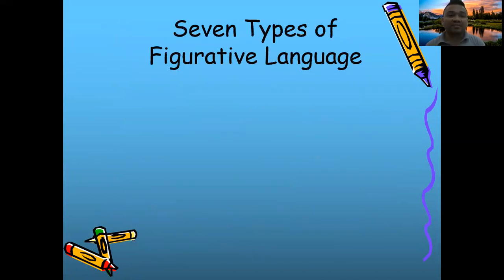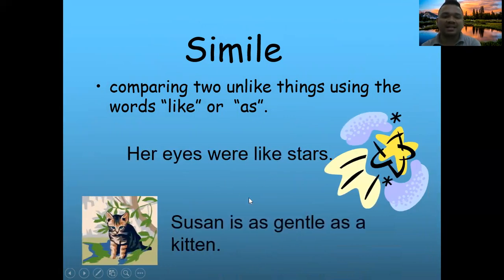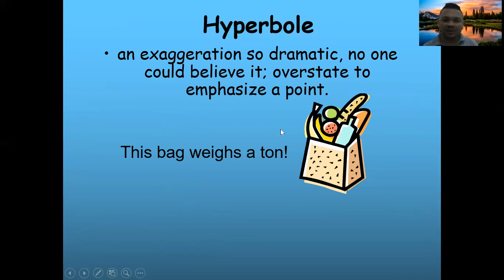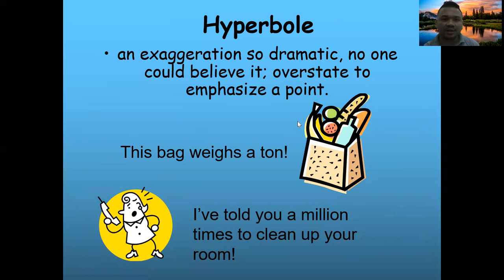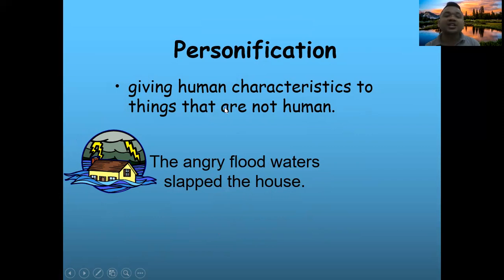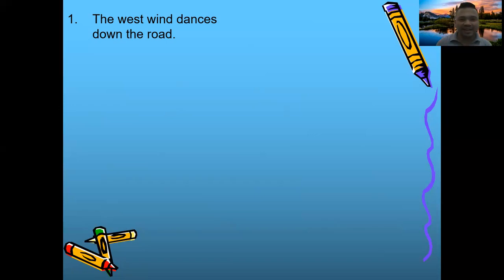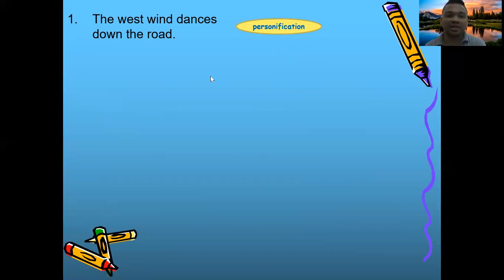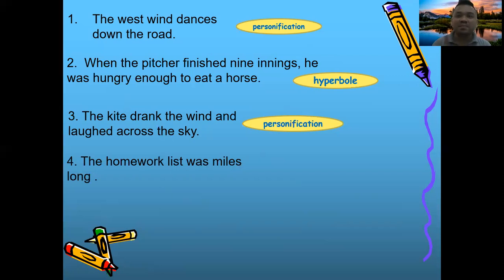Hyperbole and Personification II YOUSEF VILLARITO'S CHANNEL